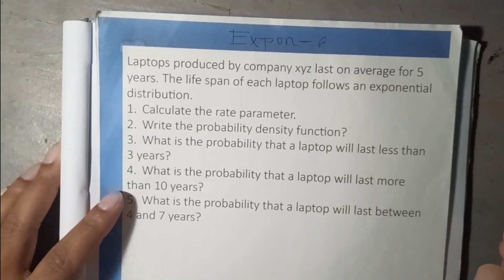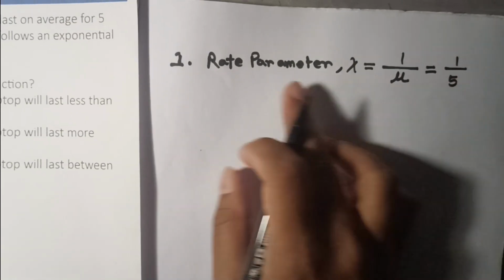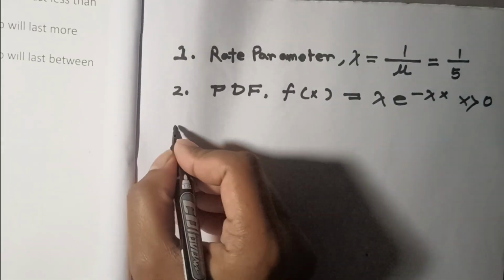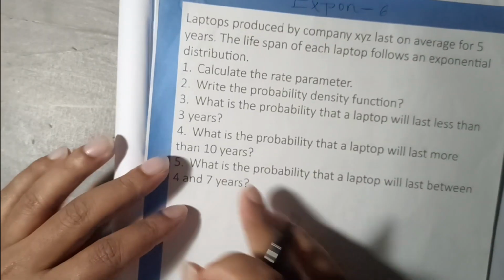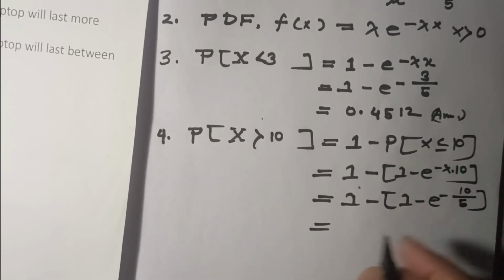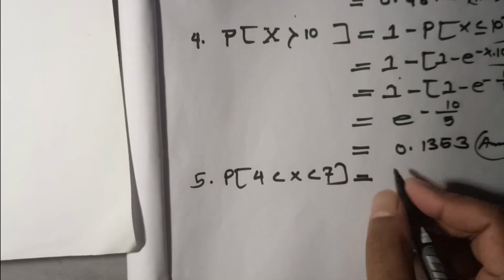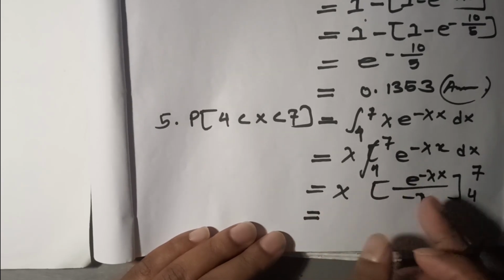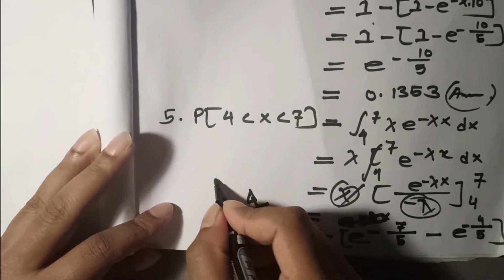Exponential Distribution Mathematical Problem and Solution Part-3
🧠✨ Dive into the fascinating world of probability with our latest video on the Exponential Distribution! 📊🔍 In this mind-bending exploration, we unravel the secrets behind this mathematical phenomenon, shedding light on its applications and solving real-world problems. 🌐🔢

🚀 Brace yourself for an intellectual journey as we break down complex mathematical concepts into simple, digestible explanations. 👩‍🏫👨‍🔬 Whether you're a student struggling with statistics or a curious mind eager to understand the mysteries of probability, this video is your ultimate guide.

🛎️✨ Join us on this journey of knowledge, where the boundaries between human intellect and AI innovation blur.

🔗📚 Ready to challenge your understanding of probability? Click play now and let the Exponential Distribution unfold its secrets before your eyes! 🎬🔢